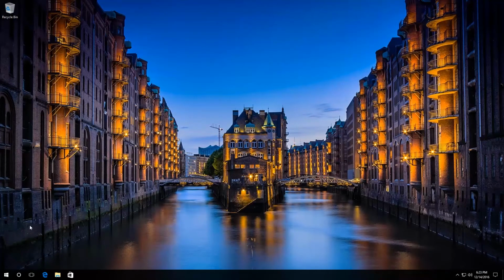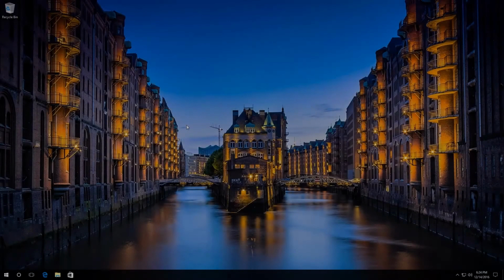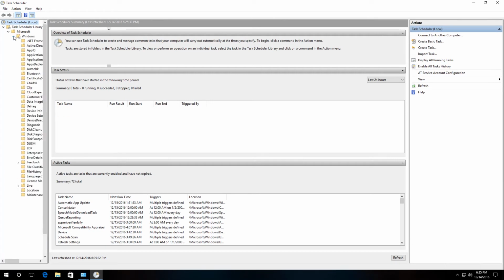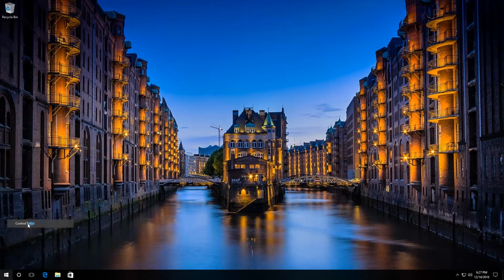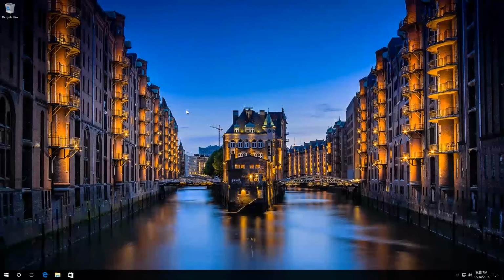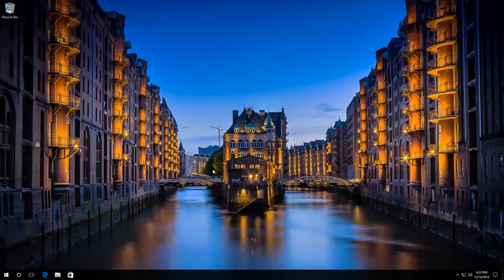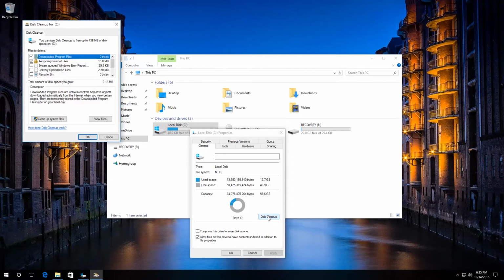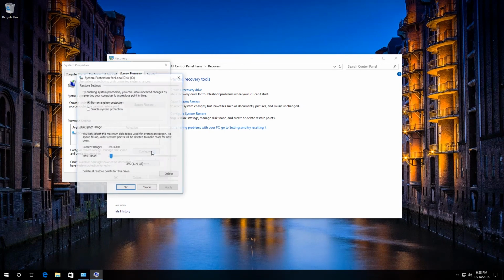How to Create Restore Point on Windows 10 - Restore PC To an Earlier Date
Watch this video to learn, how to create restore points in Windows 10, and how to use them to recover your system. With the help of restore points, you can recover Windows 10 system files as well as restore operability of the operating system, correct errors that suddenly appeared or restore the system back to the condition at the time of creating the restore point.